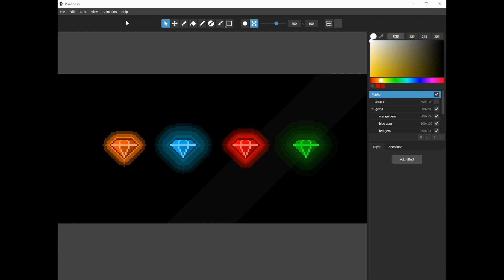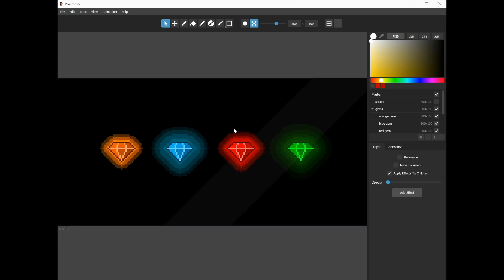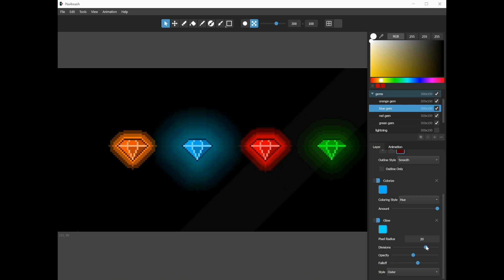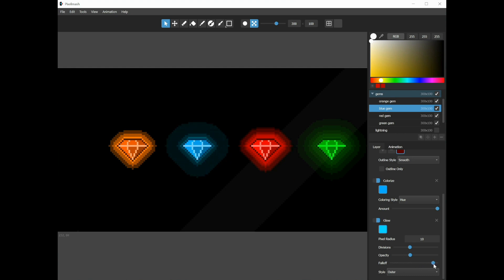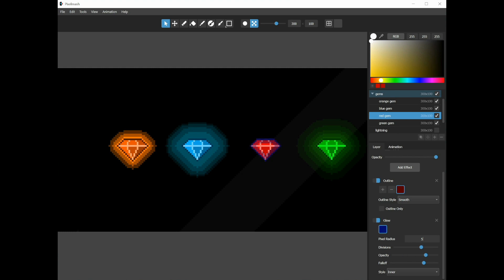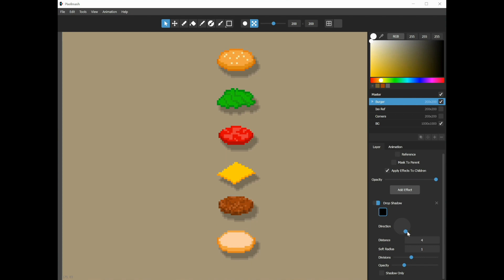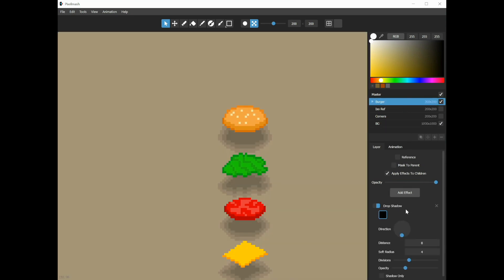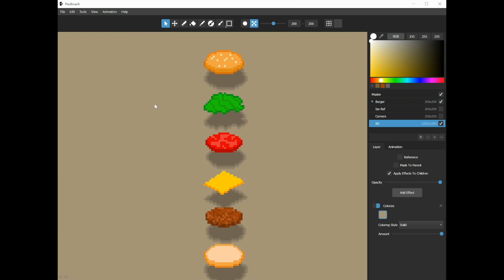Pixelmash 2021.5 — Glow, Drop Shadow, and More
Pixelmash 2021.5 is here! This update includes a brand-new Glow effect (with adjustable color, radius, shading divisions, opacity, falloff, and inner/outer style) AND a brand-new Drop Shadow effect (with adjustable color, direction, distance, soft radius, shading divisions, opacity, and an option for shadow only), as well as other improvements.